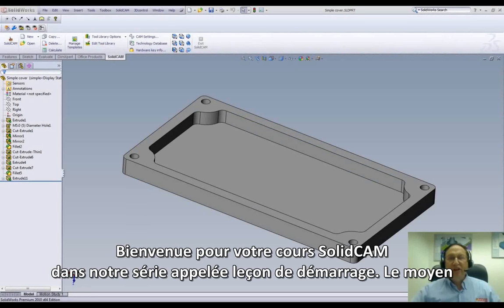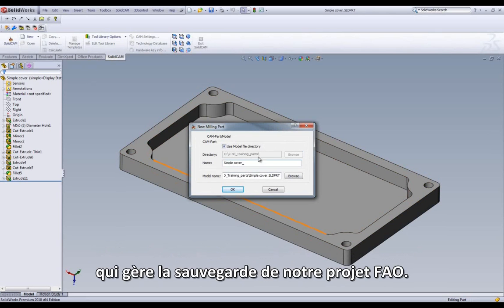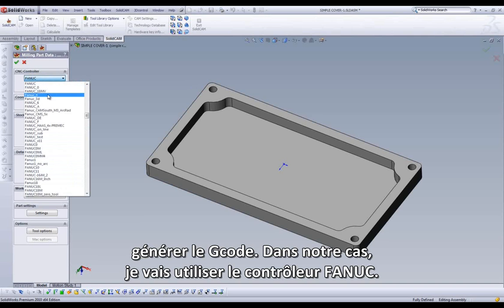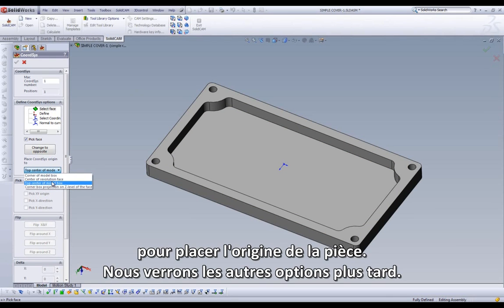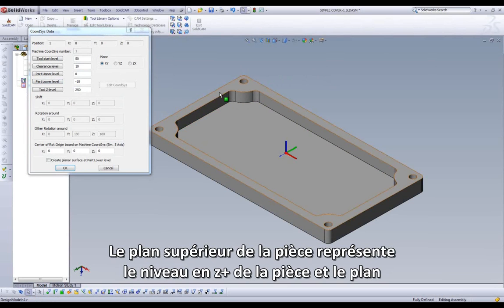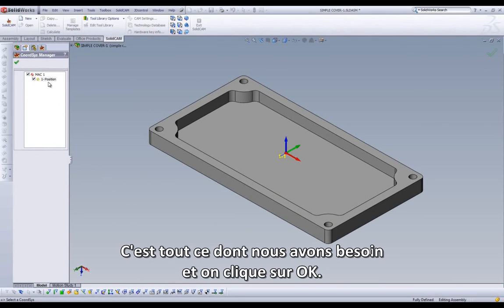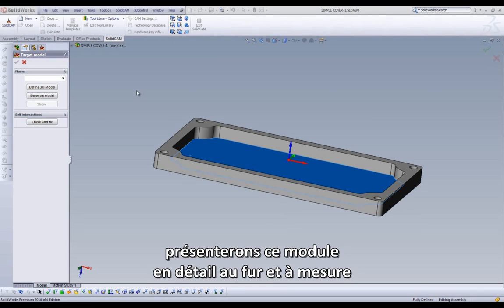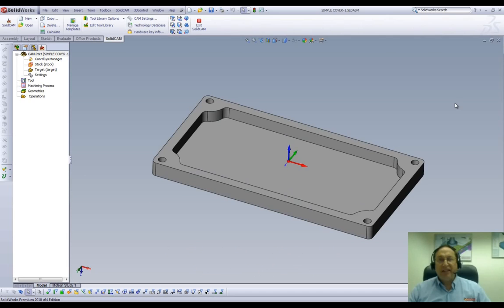SolidCAM - Leçon de démarrage 1 - Partie 1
Partie 1 :
- Choix d'une machine
- Création d'un programme FAO
- Mise en place d'une origine
- Définition d'un brut.